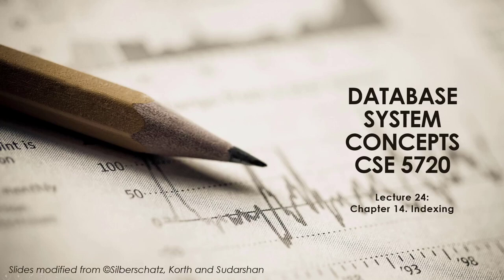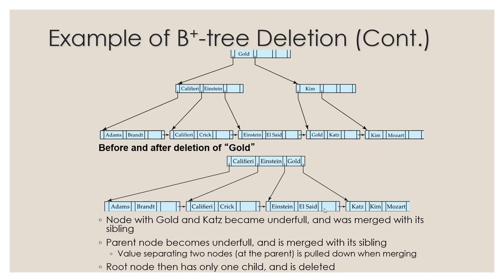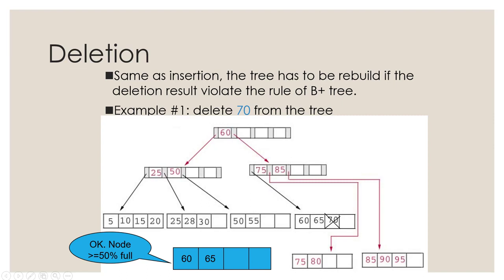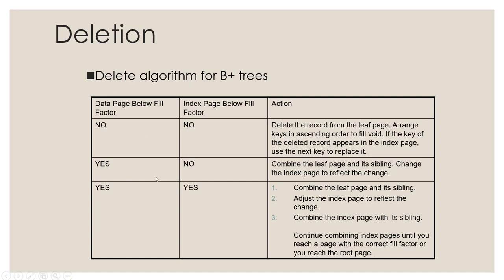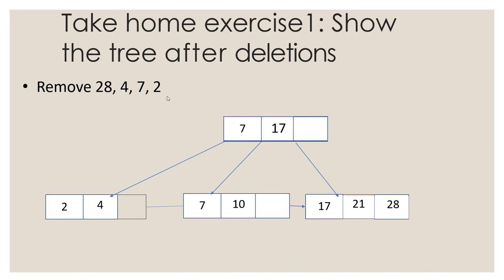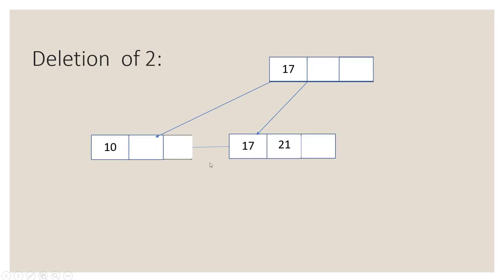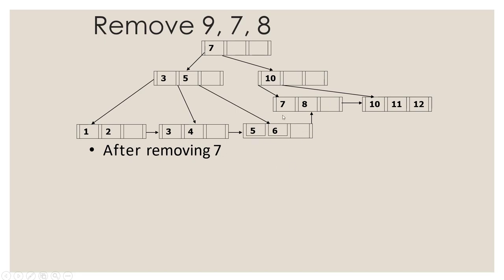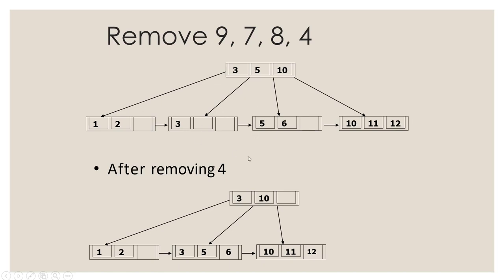Database Systems - Indexing 4